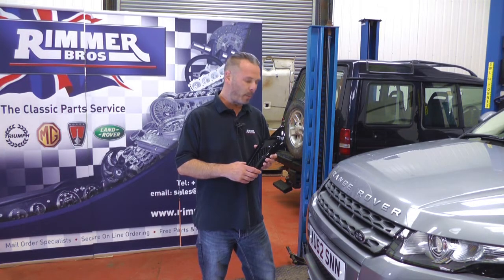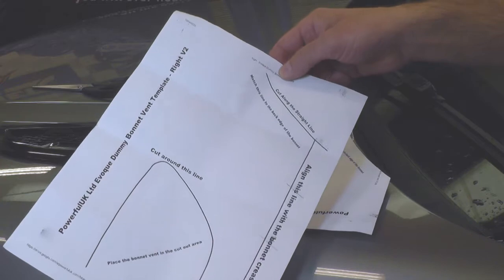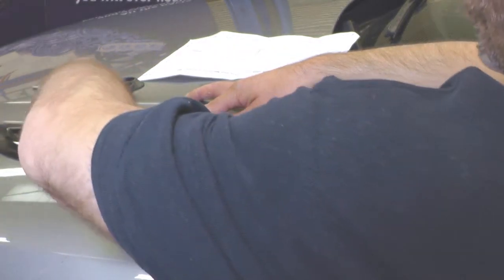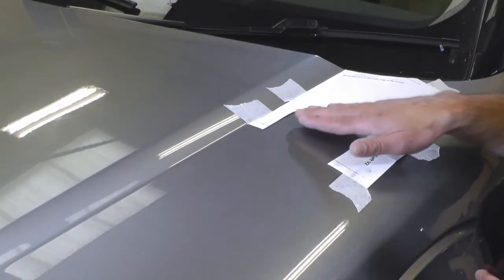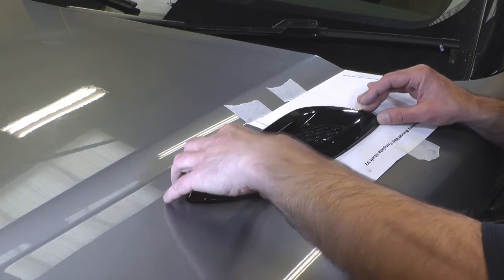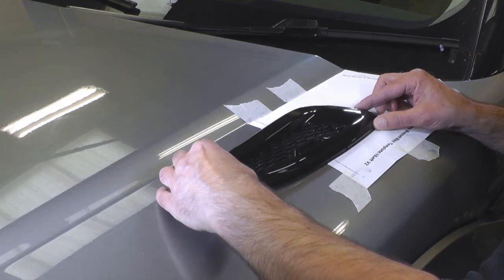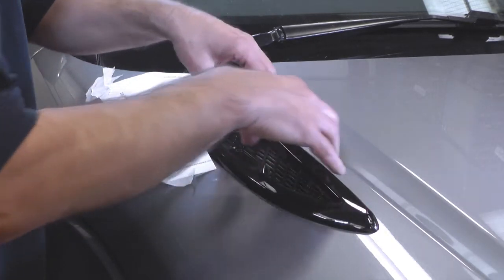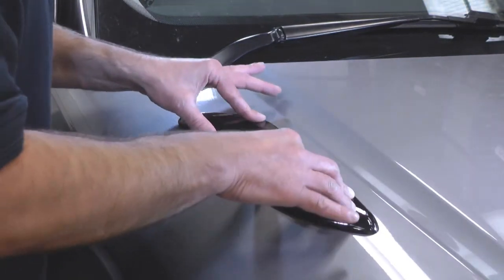Fitting dummy bonnet vents to a Range Rover Evoque.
Tim at Rimmer Bros shows the procedure for fitting a pair of dummy bonnet vents to your Range Rover Evoque.